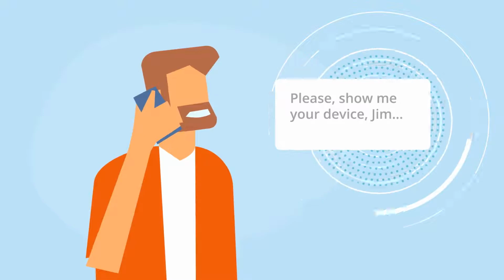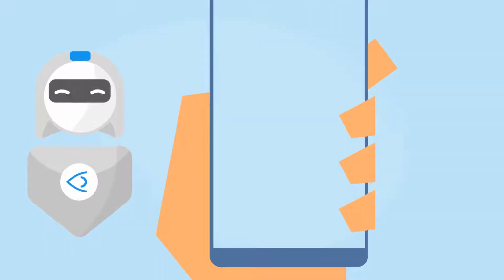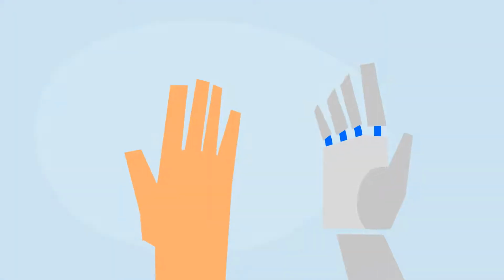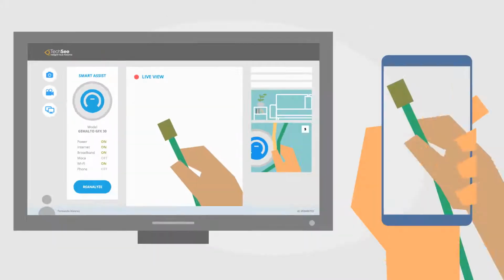Call Deflection Powered by Computer Vision AI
Thanks to Computer Vision AI, customers can now experience frustration-free installation, setup and troubleshooting guidance in self-service and assisted service modes - watch this and see how it works.